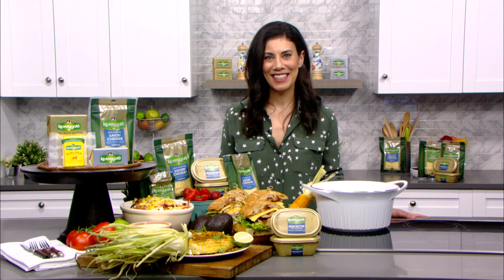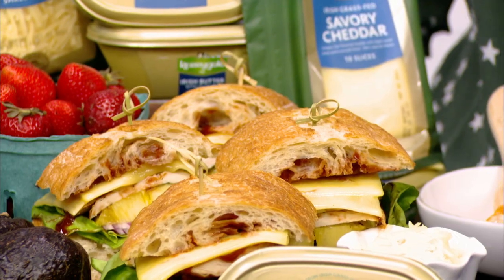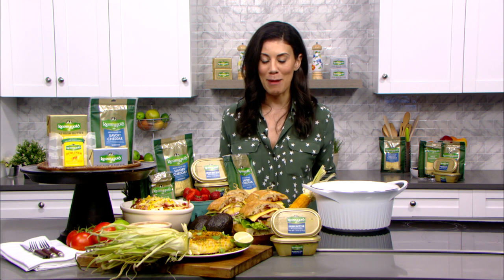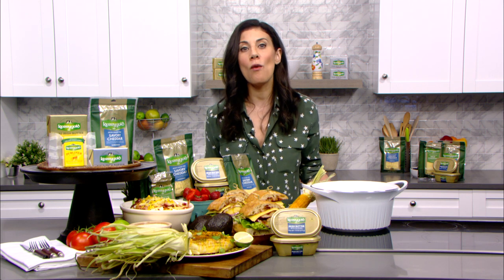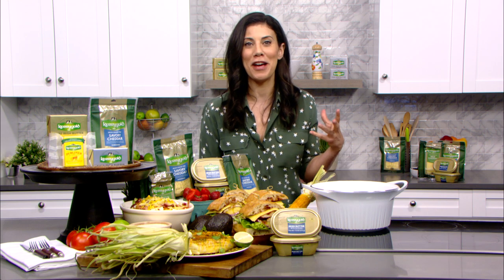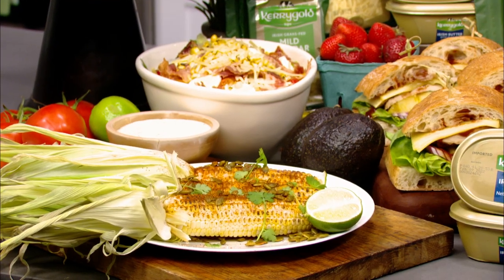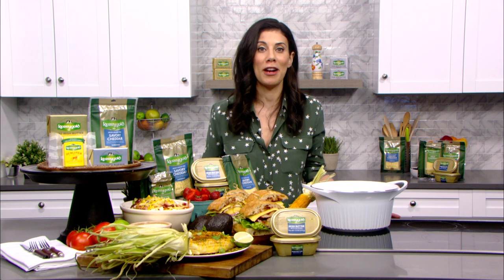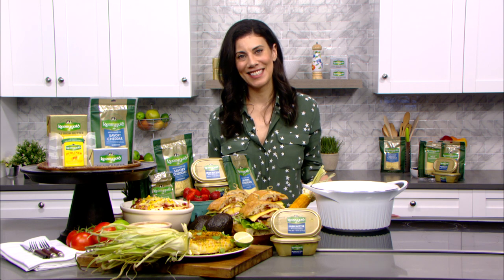Simplifying Summer Entertaining with Claire Robinson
Summer is here, and the entertaining season is well underway. As we look ahead to seasonal holidays and gatherings, recipe planning is typically at the top of the “to-do” list.  Today we are joined by celebrity chef,  Claire Robinson, as she shares her top tricks for easy seasonal entertaining!